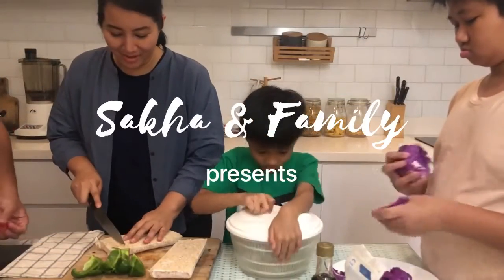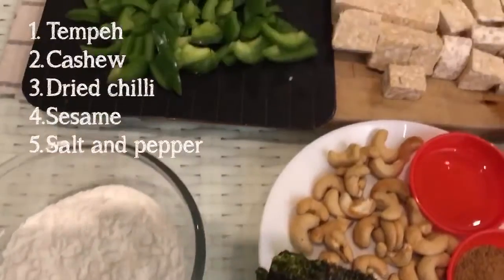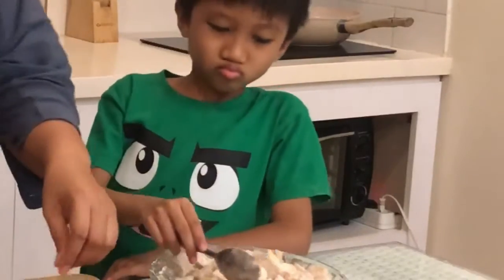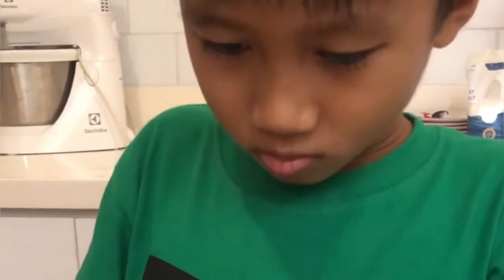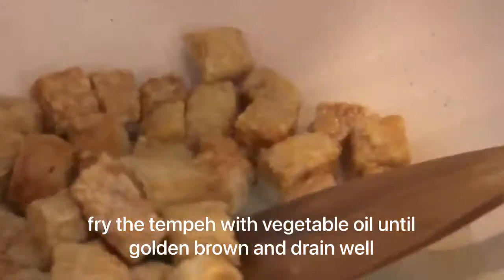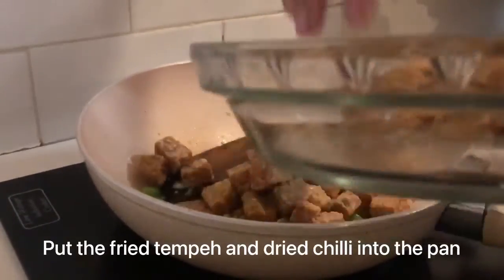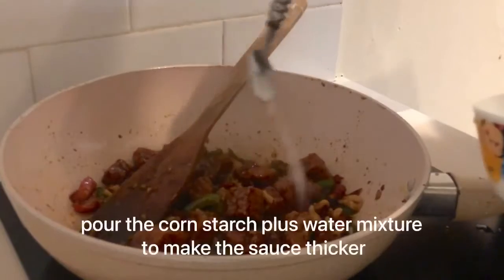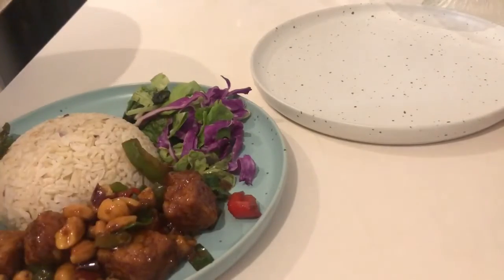Sakha & Family - Plant Based Kung Pao Tempeh